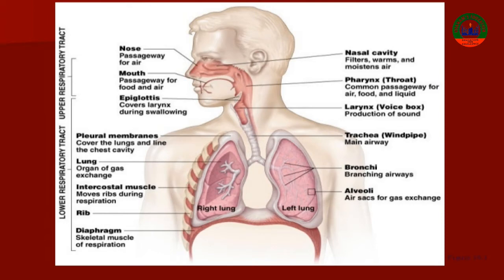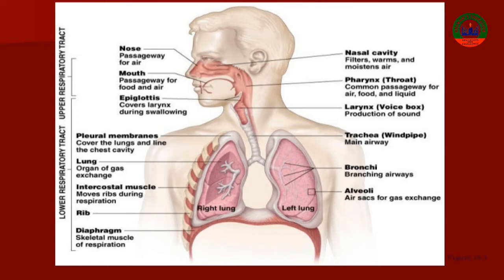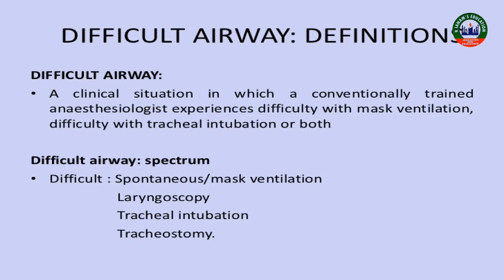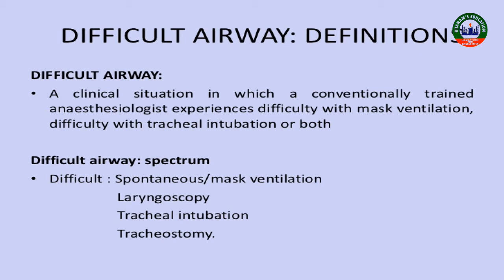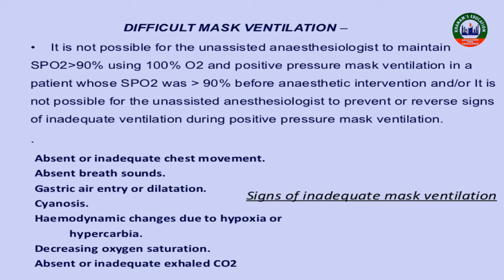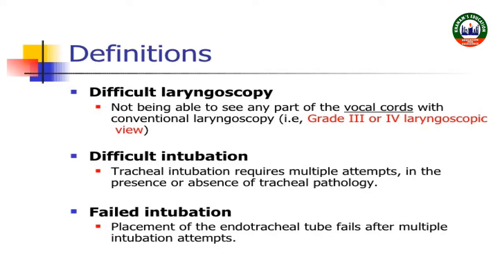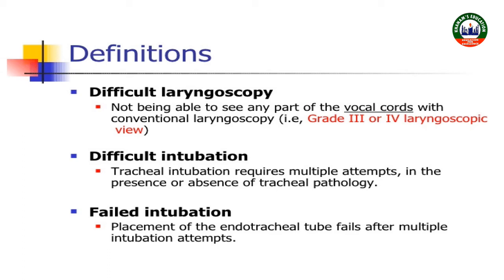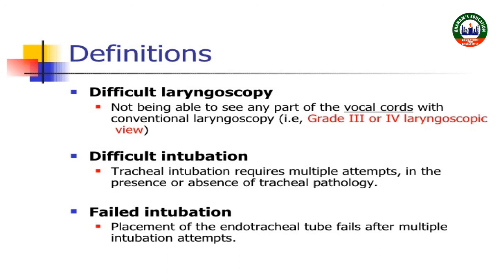Topic: Difficult airway, difficult intubation etc Definitions Subject: anesthesia